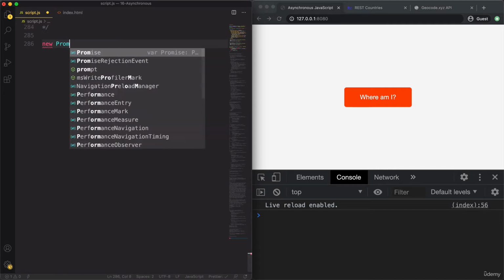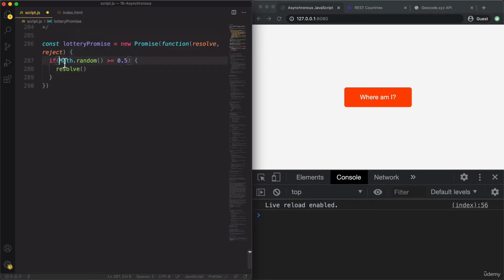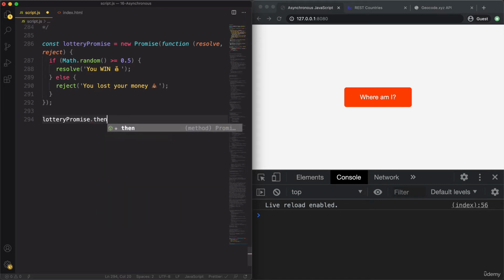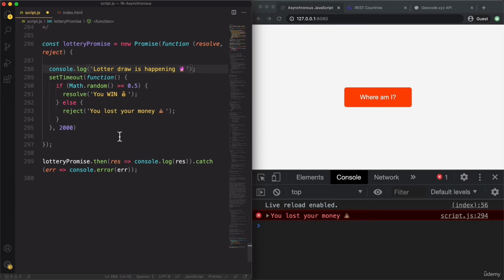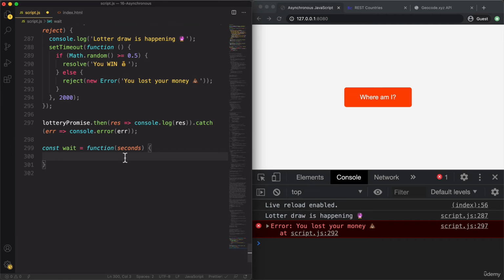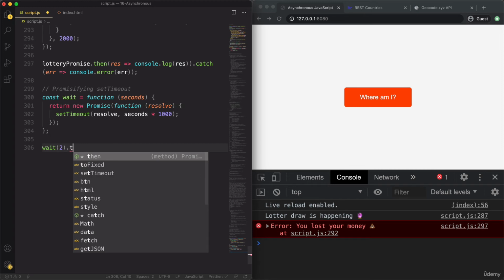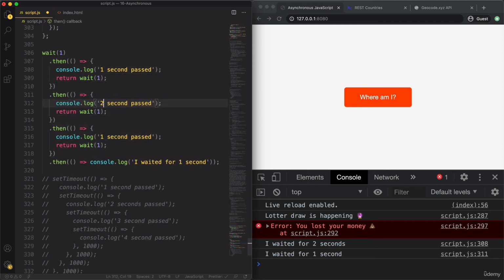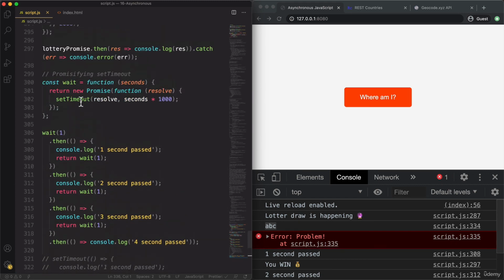259 Building a Simple Promise